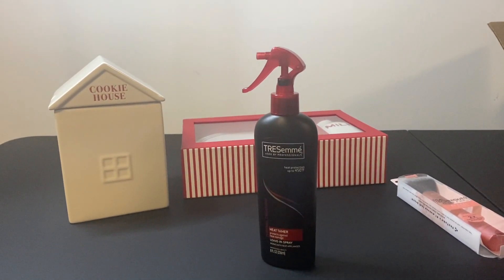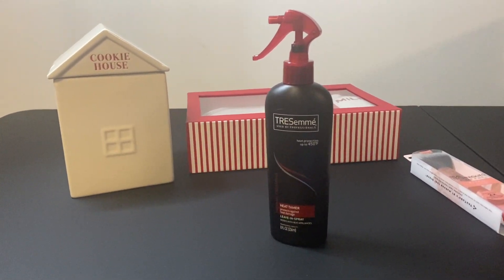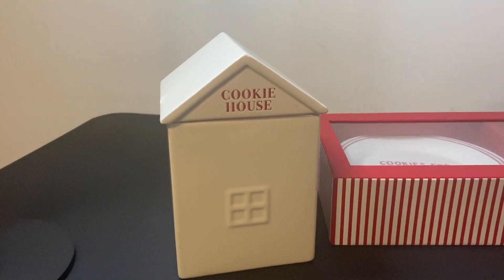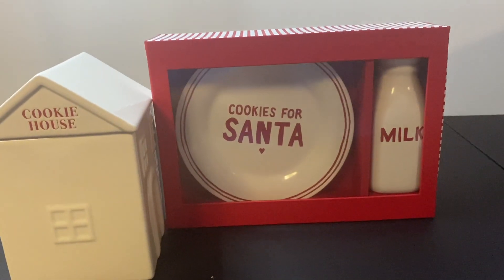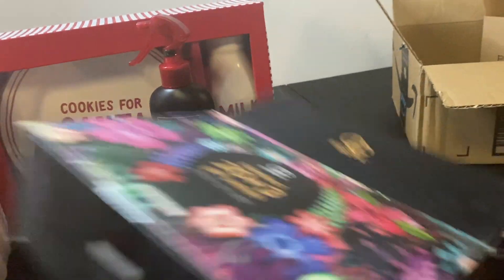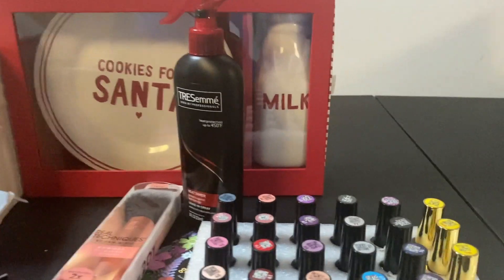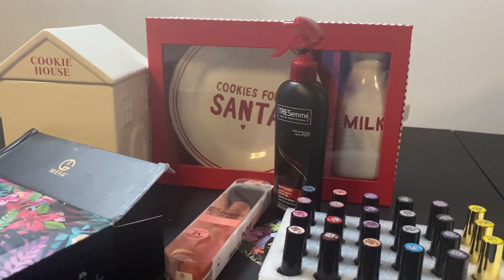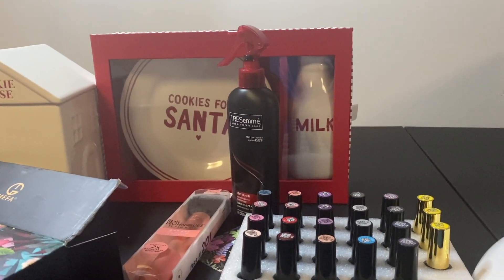TARGET/AMAZON HAUL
Amazing Finds

 I found these items beneficial. I wanted to share with you guys!

Heat Tamer

Powder Brush

Milk & Cookies Set

Nail UV lamp

Gel Polish

Filming Equipment:
Sony ZV1, Ring light, Rode mic

Editing
iMovie